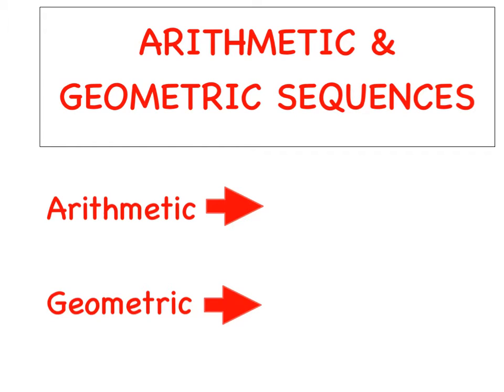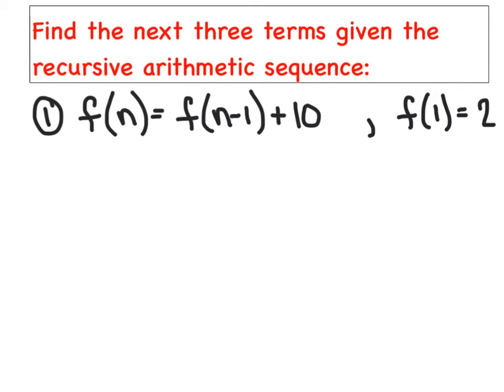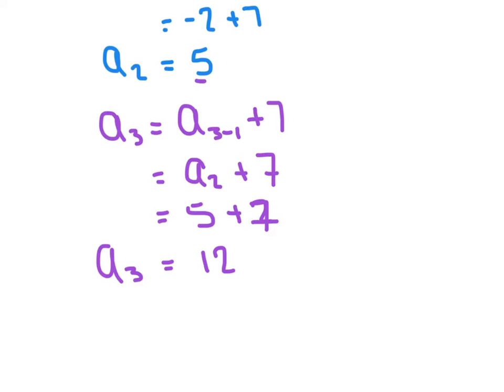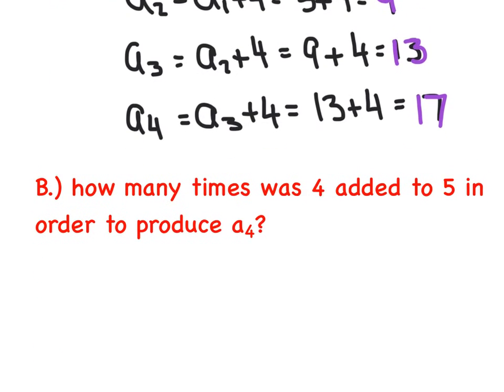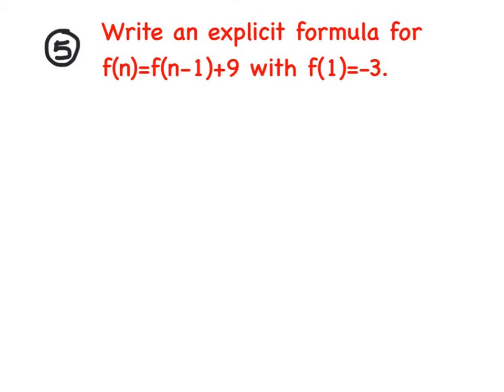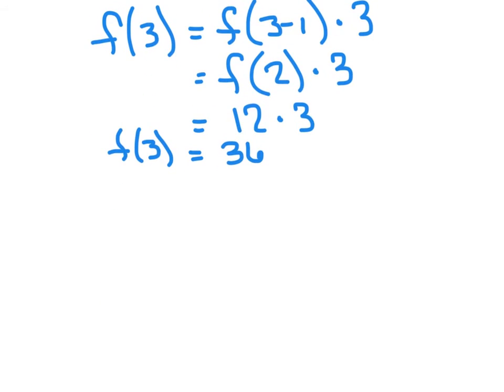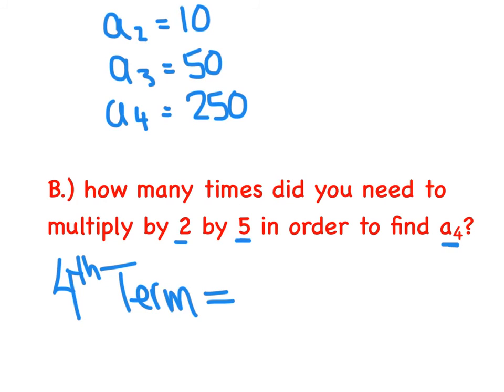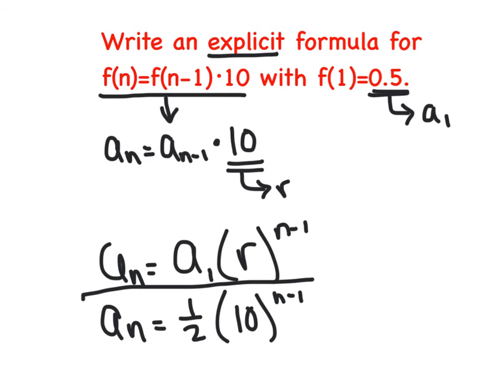Common Core Algebra 2 - Arithmetic and Geometric Sequences